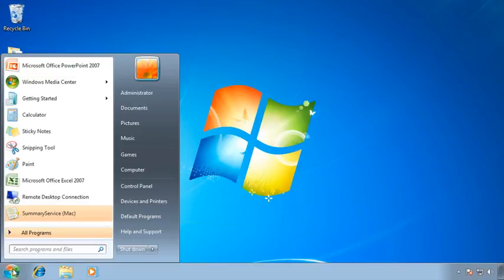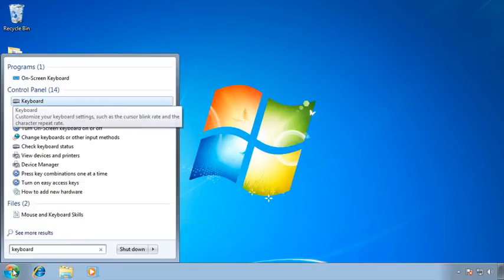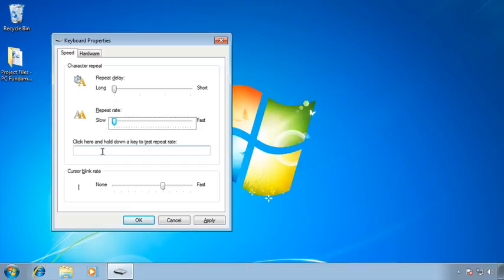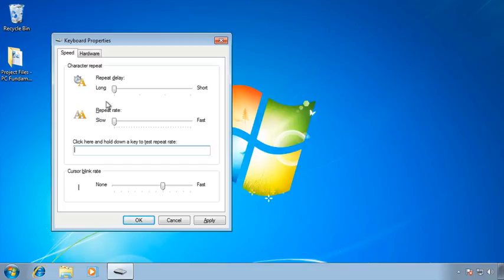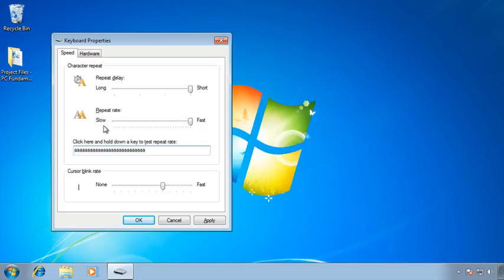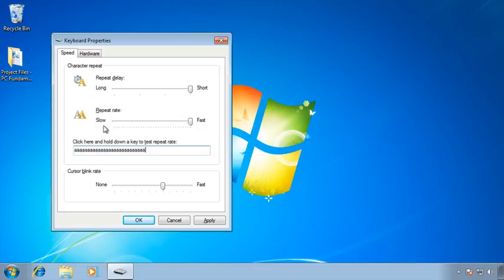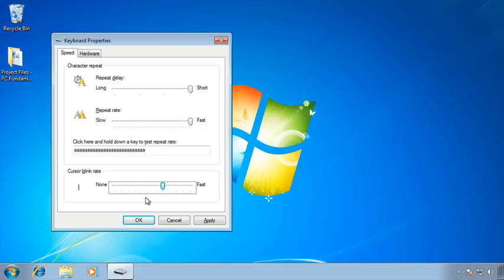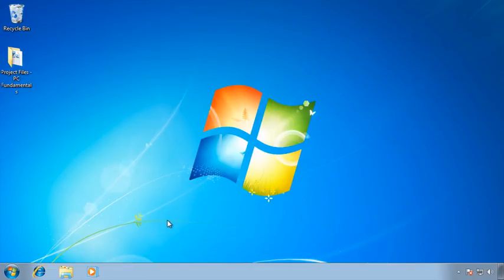Chapter 3 THE KEYBOARD P4 BY ALOKBlpg4u